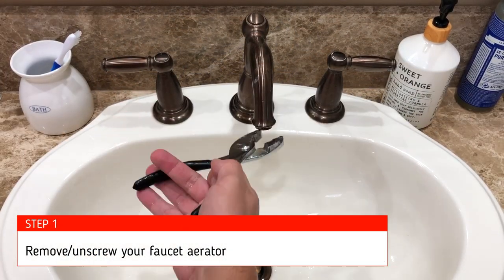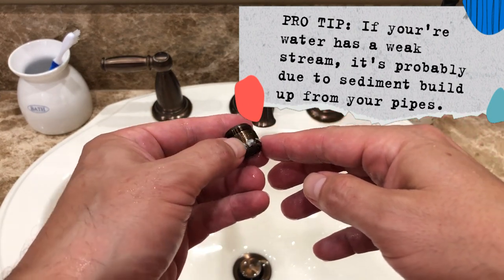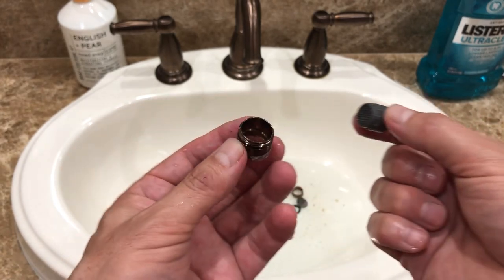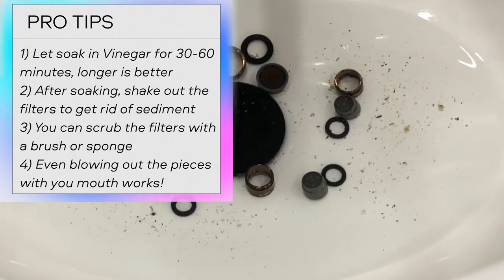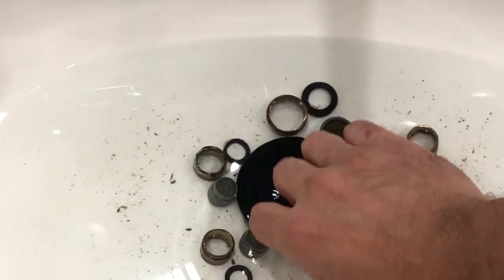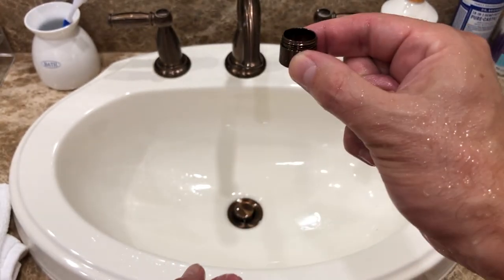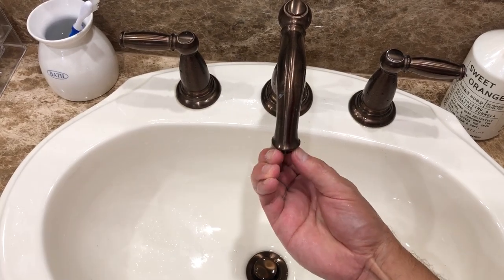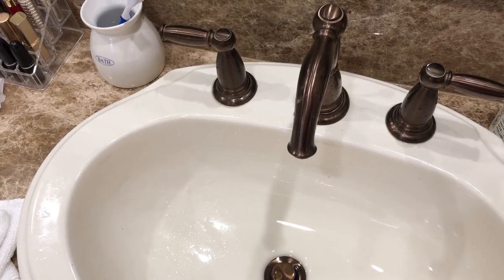How to Fix Low Water Pressure in Bathroom Sink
This fix is for sinks that are sluggish and don't seem to be able to keep up with your water flow and couldn't be simpler.

If your sink is slow to drain and the water doesn't seem to be coming out fast enough, low pressure, this DIY faucet aerator fix is for you! It's super simple and only takes 3 easy steps. Plus, it'll only take you a few minutes to fix up, so you can get back to enjoying your sink in no time!

00:00 Step 1 - Removing the sink aerators
00:47 Step 2 - Cleaning the existing sink aerators or replace them
01:18 Tips for cleaning the aerators
02:39 Step 3 - Replacing or reinstalling the sink aerators